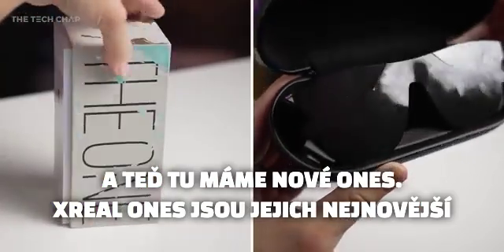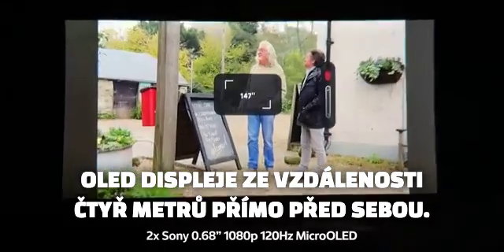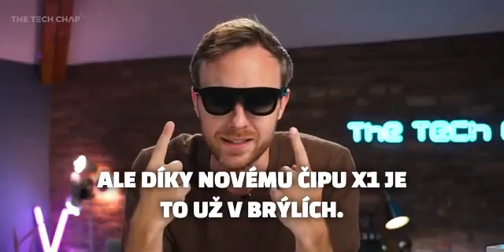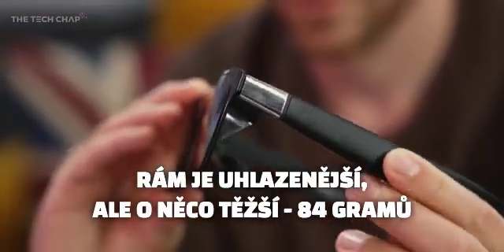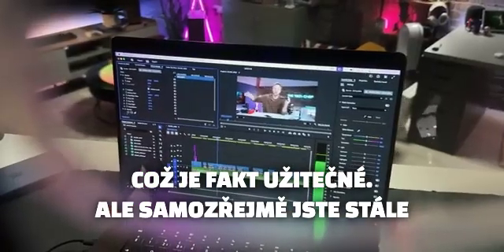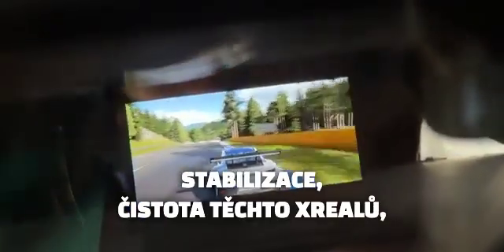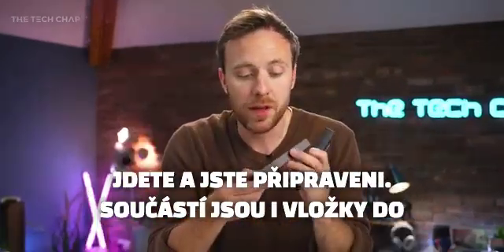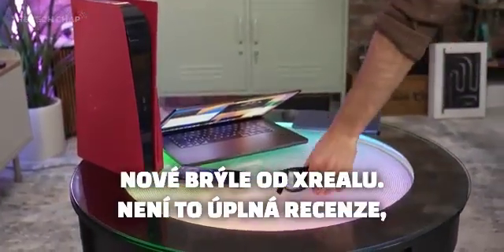XREAL One – Brýle budoucnosti, které musíte vidět! [2025]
▶️ Převzato od The Tech Chap.
První pohled na nové AR brýle XREAL One – ještě tenčí, jasnější, s širším zorným polem a zbrusu novým čipem X1 pro „Anchor Mode“. Nejlepší kinematické brýle jsou teď ještě lepší. 🎬

👉 Sledujte video a objevte, proč se mluví o revoluci ve světě nositelné zábavy.

📦 Už brzy na a v dalších českých e-shopech.